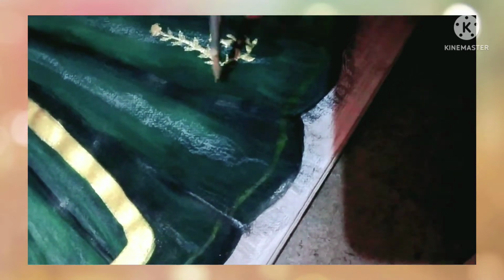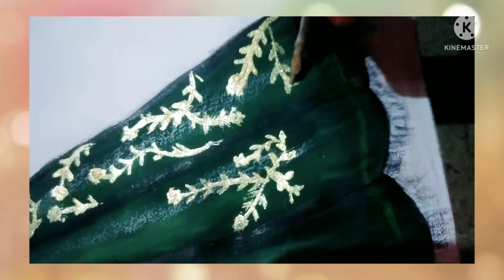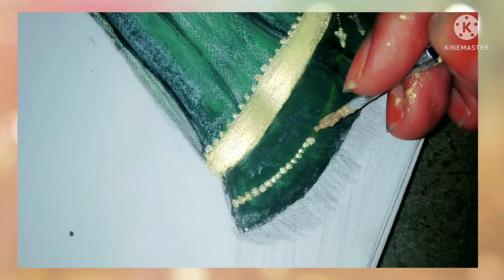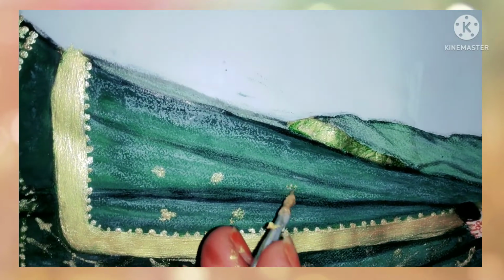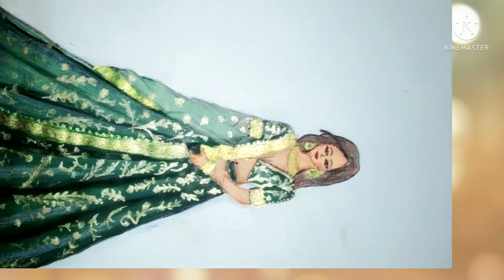heavy lehenga illustration | fashion illustration || classic green embroidery || crazy illustrations